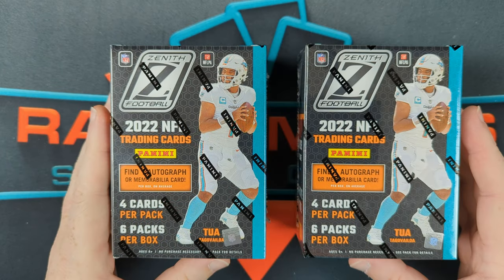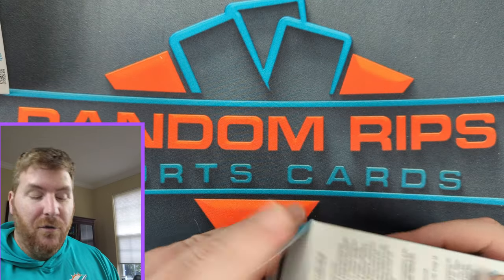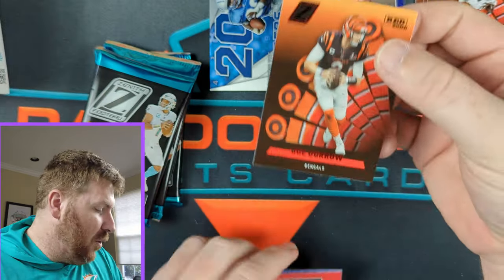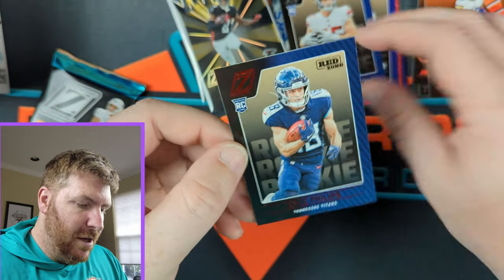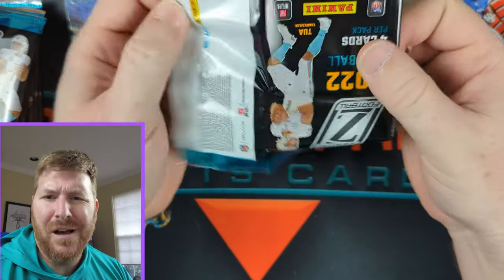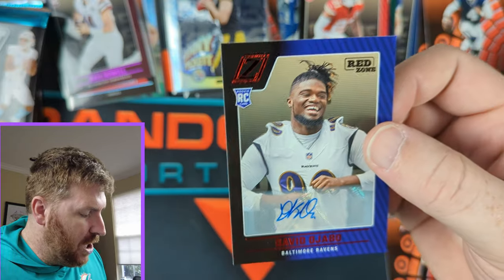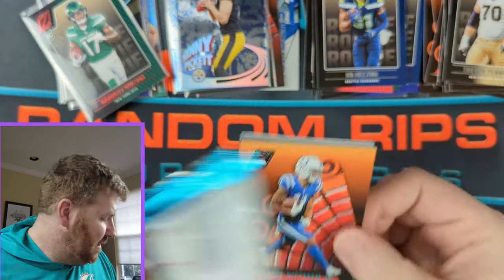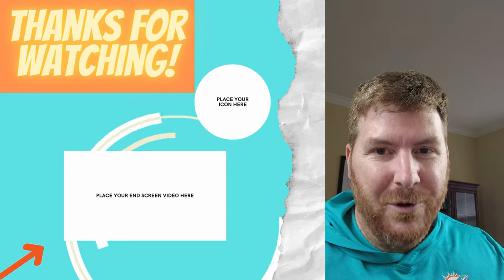HIT AFTER HIT! ZENITH FOOTBALL! Sports Card Hunting!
Got out to a couple places this week and was able to picl up the brand new Zenith Football from Panini after some sports card hunting!

Shipping Address-
Daniel Mann